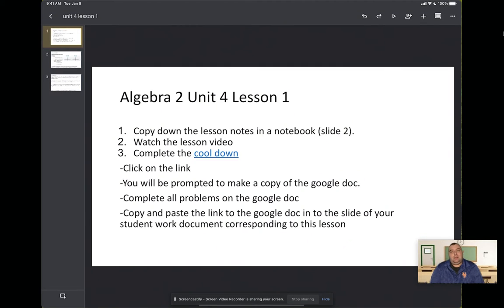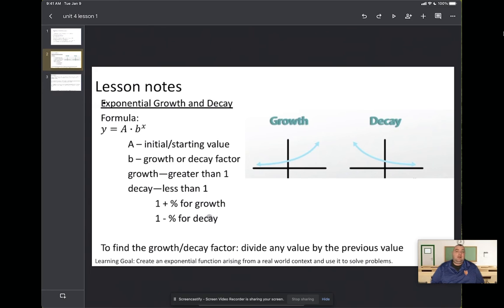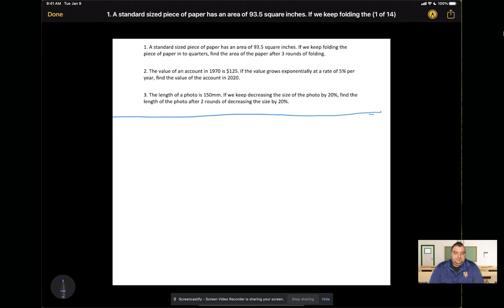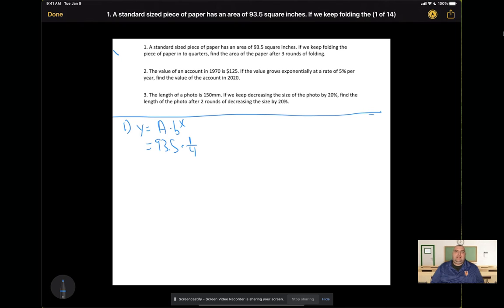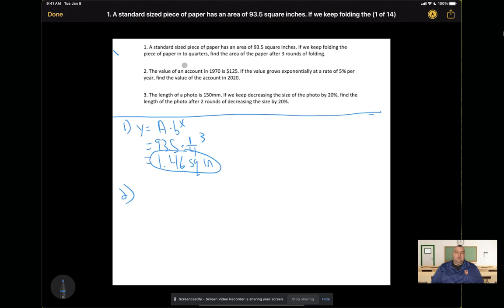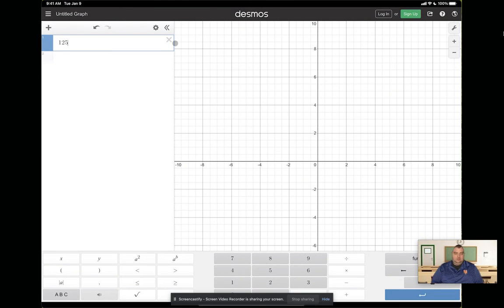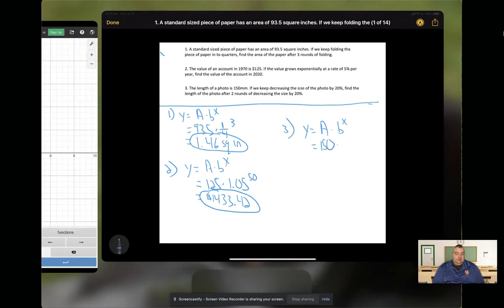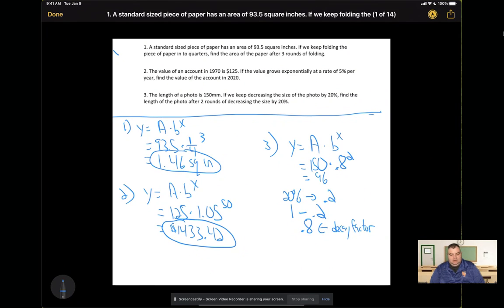VA algebra 2 unit 4 lesson 1